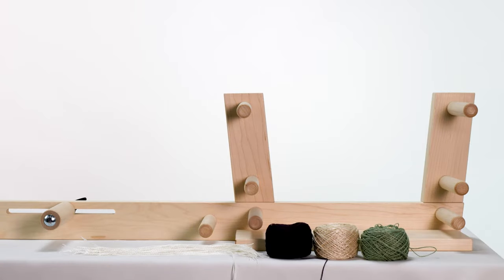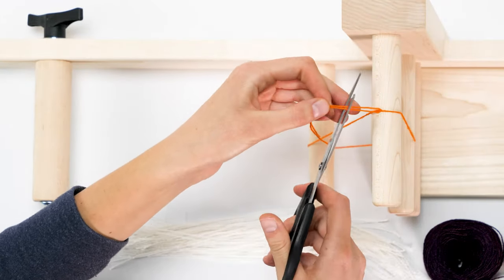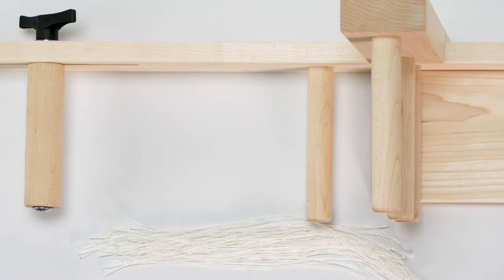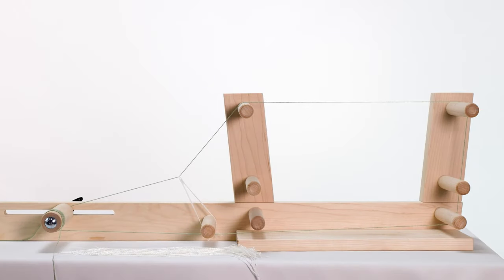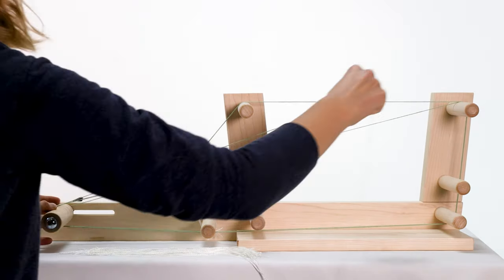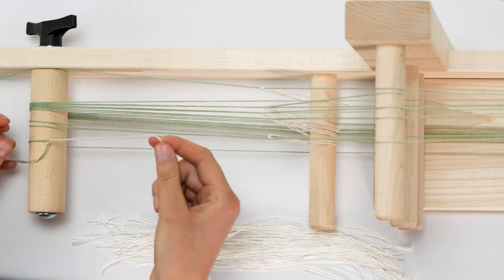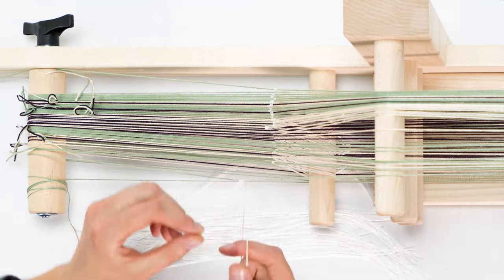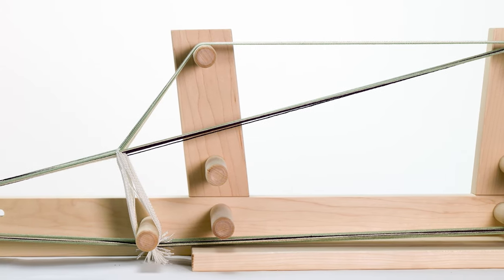How To Warp An Inkle Loom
Join instructor Sienna Bosch and learn how to inkle weave keychains! In this video, you will learn how to warp an inkle loom.

Our Intro to Inkle Weaving course is great for both beginner and experienced weavers. It will walk you through each step of warping your loom, weaving, designing your own patterns, and finishing a set of fun keychains.

Chapters
00:00 Introduction and Supply List
00:23 Inkle Loom Pegs
00:53 Texsolv Heddles
01:07 How To Make A String Heddle
02:54 Creating A Heddled Thread
03:39 Creating An Open ("Unheddled") Thread
05:22 Double-Checking Your Threads
05:45 Changing Thread Colors
07:43 Finishing and Tying Your Warp

Interested?

Looking to add an inkle loom to your collection?